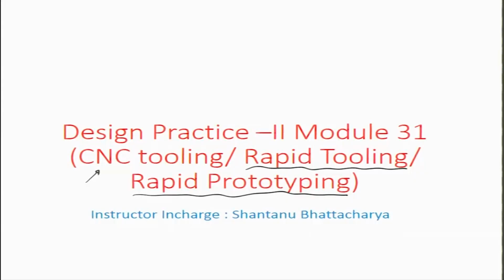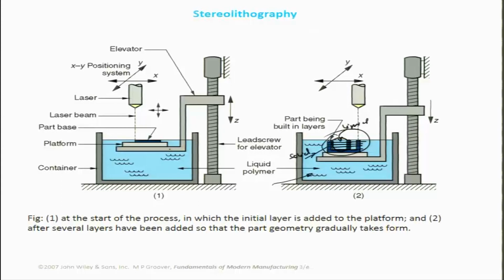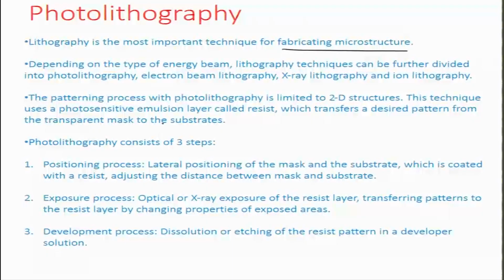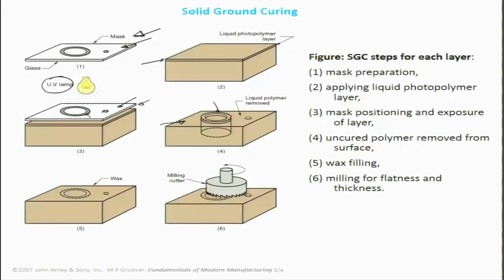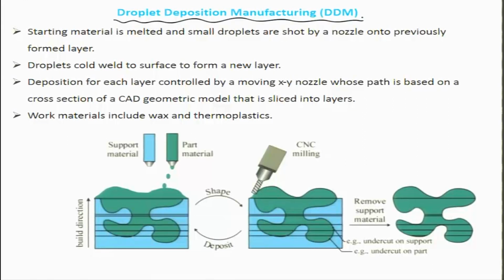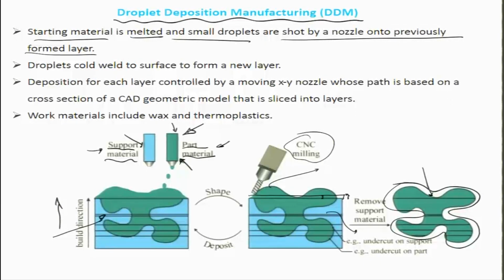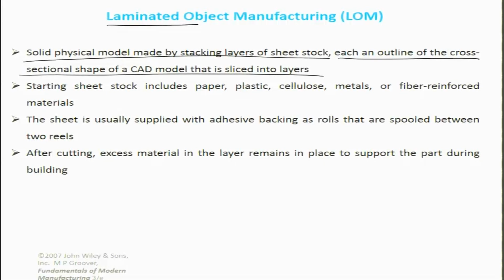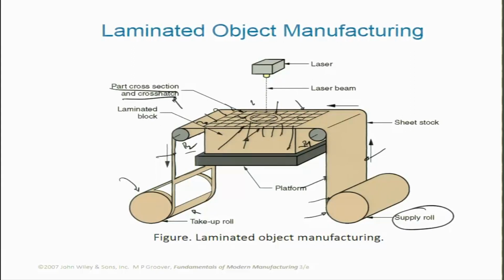noc18-me69 Lecture 31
This lecture module covers the following topics, Liquid based RP technologies viz. stereo-lithography, photo-lithography, photoresist types, solid ground curing, droplet deposition manufacturing, laminated object modelling, Fused deposition modelling, etc.